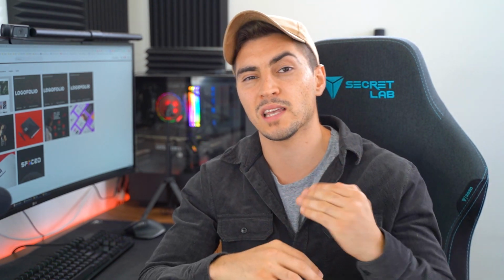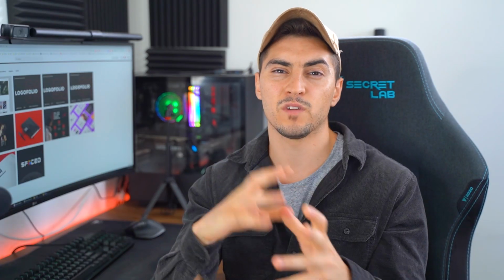3 Top sites to show your GRAPHIC DESIGN portfolio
Here are my favourite sites to show your graphic design portfolio. You have so many free options as a graphic designer to show your portfolio so watch this video to find out.